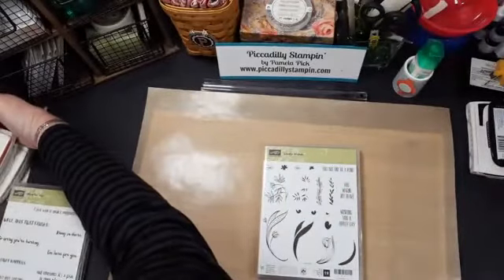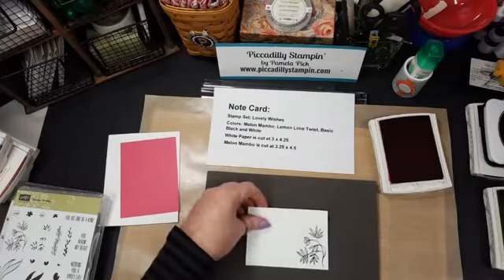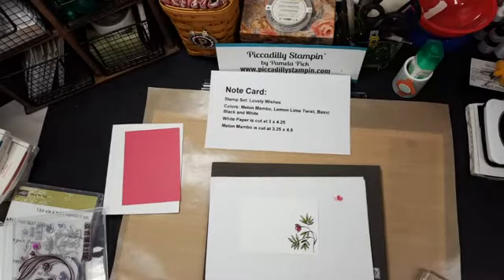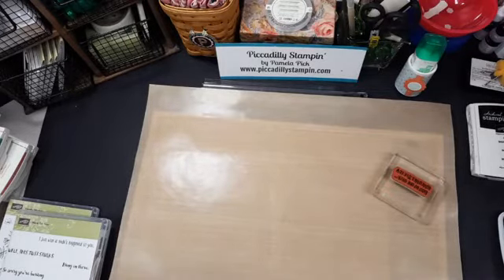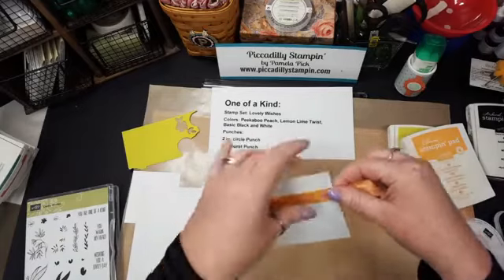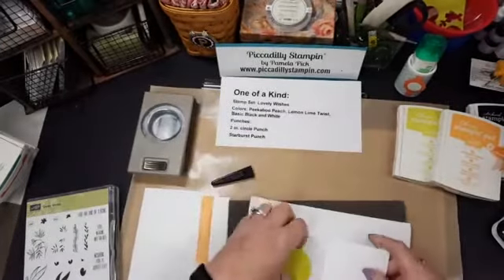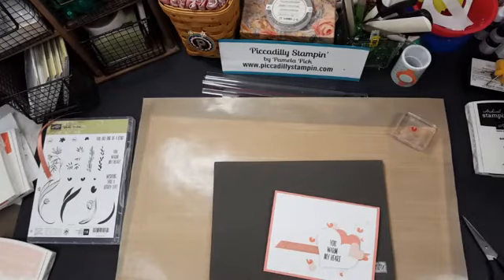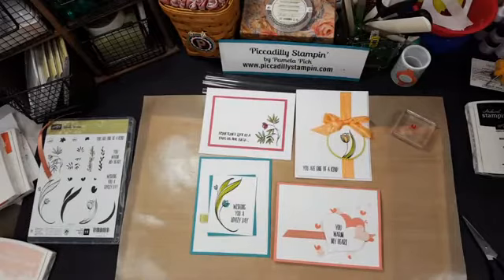Stampin' Up! Lovely Wishes tutorial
Video tutorial with basic stamping supplies gives a clean look to these 4 handmade cards.   Stampin' Up!, Arts & Crafts, Card Making, cards, DYI, Facebook Live, gift making, handmade, How to, memory keeping, paper crafting, Photopolymer Stamps, Rubber stamps, Scrapbooking, Stamping, Video tutorial